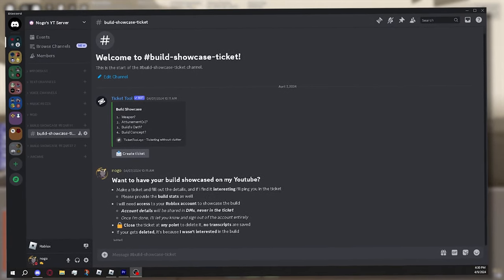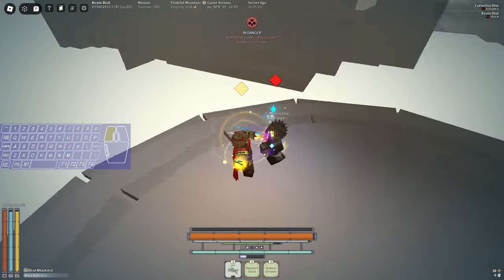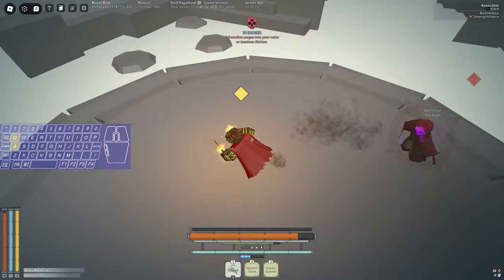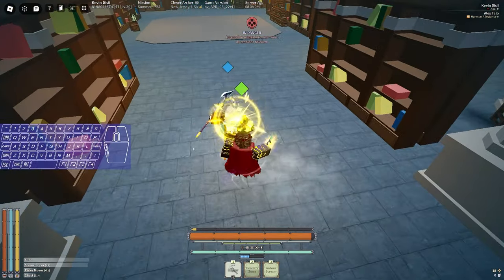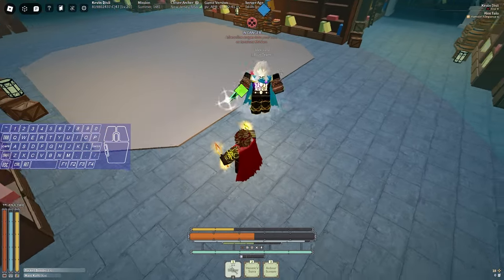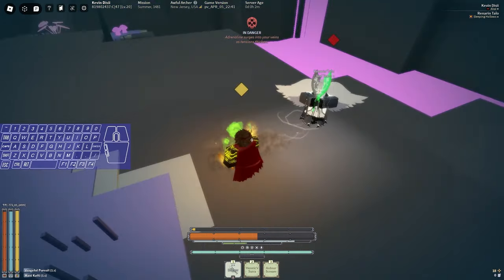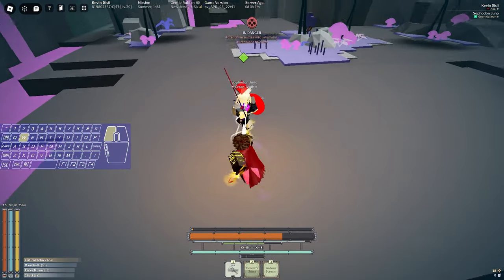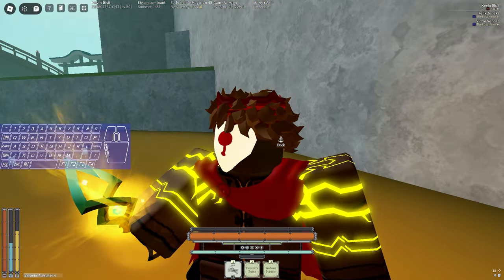The Most UNFAIR Weapon is Back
i knew this era would come again

Intro: 0:00
Fights: 0:04
Final Thoughts: 15:25